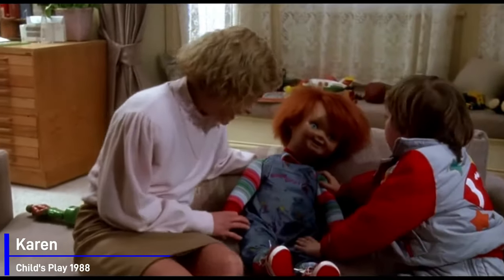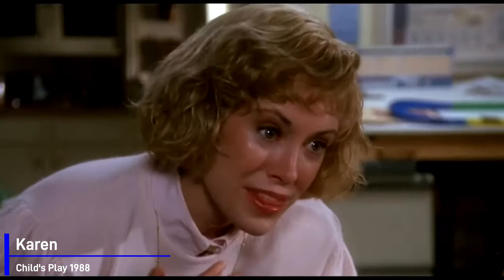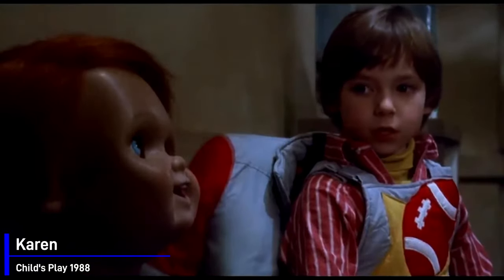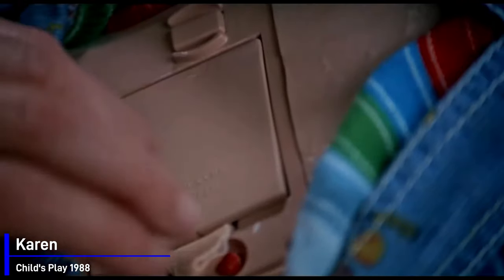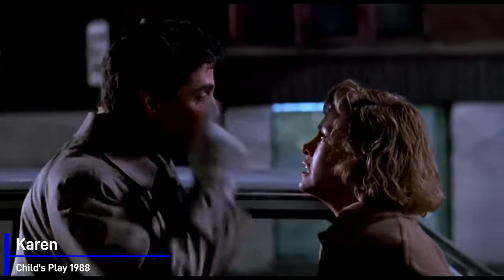Child's Play vs Child's Play | A Movie Comparison and Deep Dive | Chucky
It's been a hot minute since we did a movie comparison here on the channel but after my Truly Horror episode on Child's Play I wanted to have a really good deep dive into the movie and it's 2019 reboot. So that's what we're doing today. Let's compare the two Child's Play movies and their charismatic antagonist; Chucky.

0:00 Intro
01:11 Production
06:28 Story
08:52 Characters
18:33 Themes
24:32 Outro